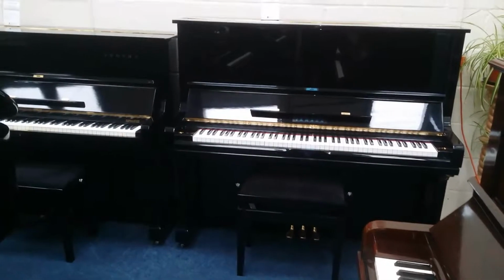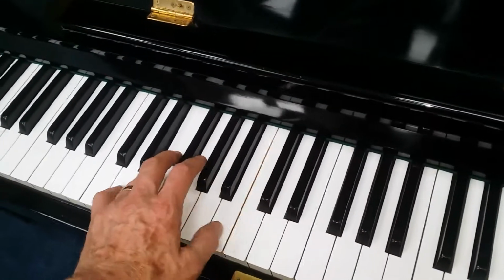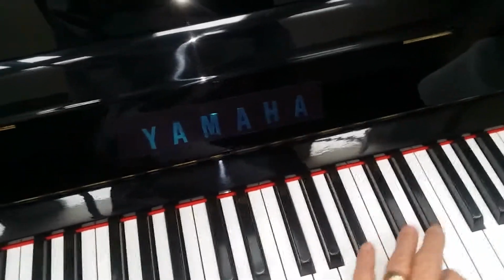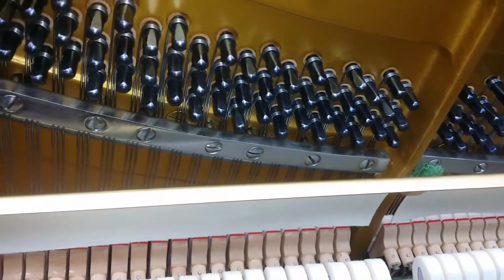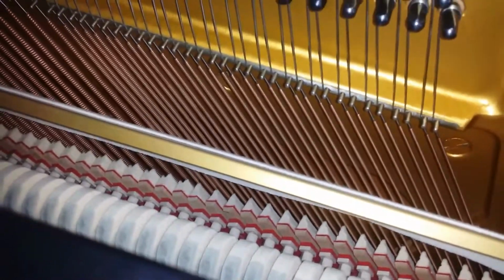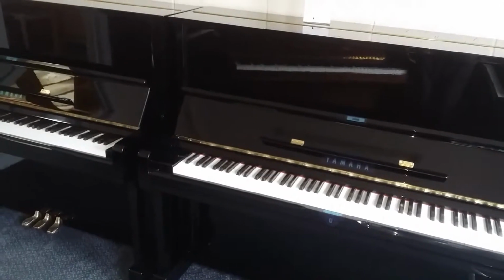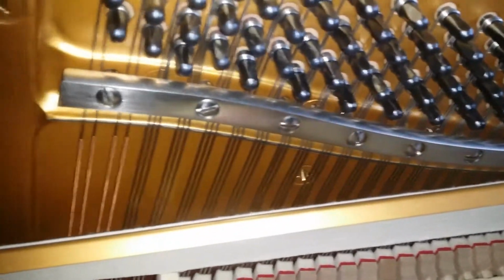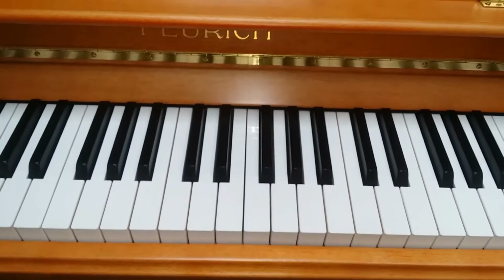COMPARISON: Yamaha U1H, U1G, U1A, U1M, U1D, U3H and U3M upright pianos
We've been importing containers of restored Yamahas from Japan since about 2001 and have sold more than 500 of them. They are carefully chosen for us as pianos that have had little use and restored as necessary.

We choose pianos from about 1965 to 1985 which we consider to be the period of Yamahas that have the best tone; the touch is slightly lighter than a new piano.